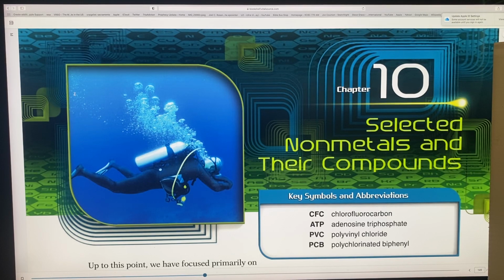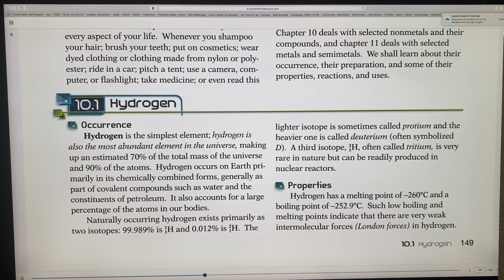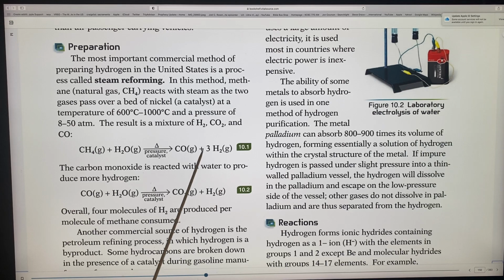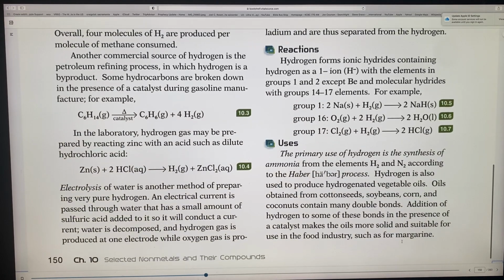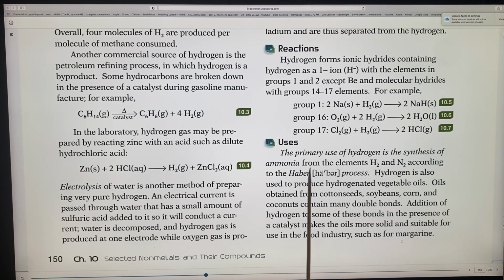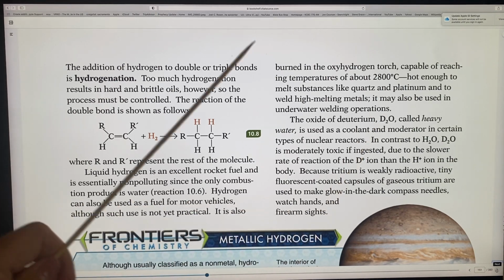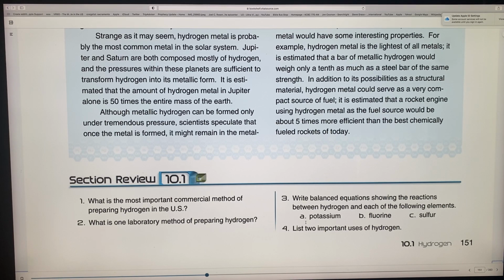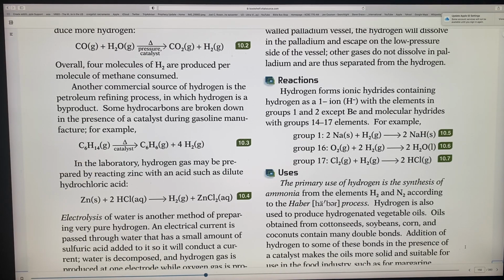Chemistry 10.1 Hydrogen